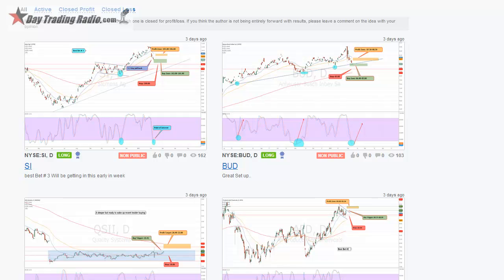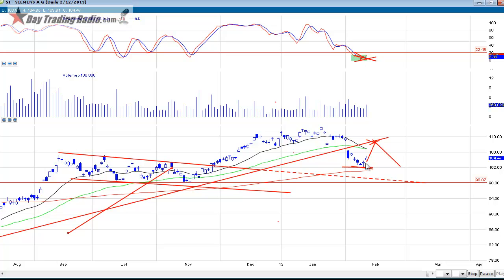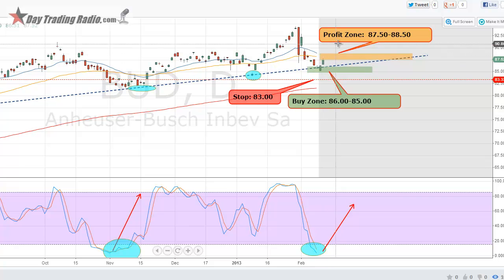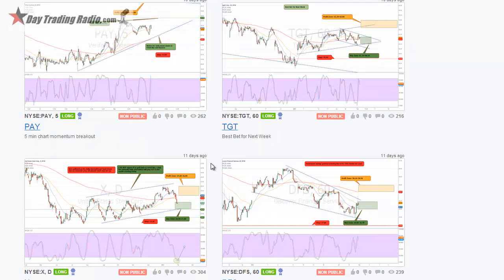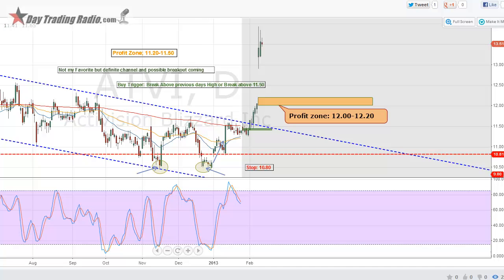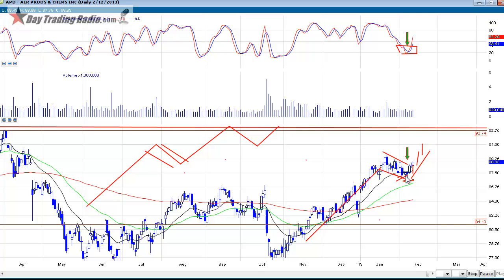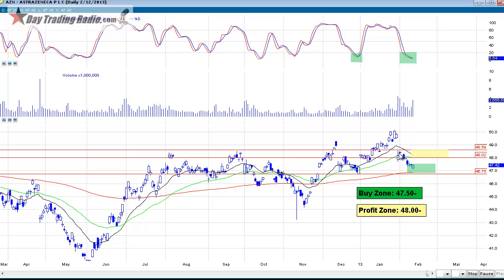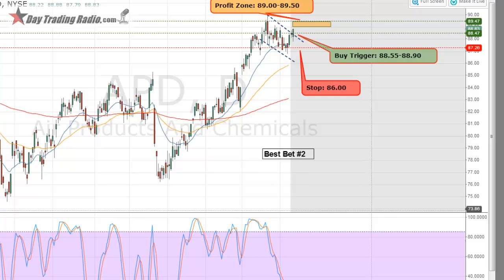DayTraderRockStar's Best stocks for this Month and how to spot them in future.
The alert system works on your mobile phone iPhone, or android, using an innovative method/app on your mobile device, basically turning your phone into a walkie talkie.

and get 14 days FREE

Better yet just let them be delivered to your inbox. The High Probability Set ups on Daytradingradio.com This video discusses $SI, $RMBS, $NAV, $ACN, $APD, $GLW, $AZN DISCLAIMER